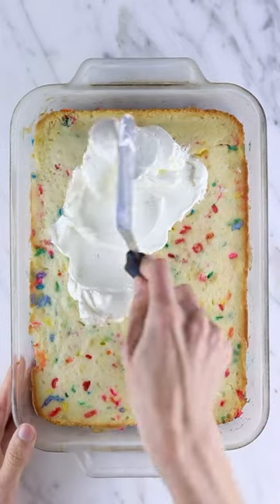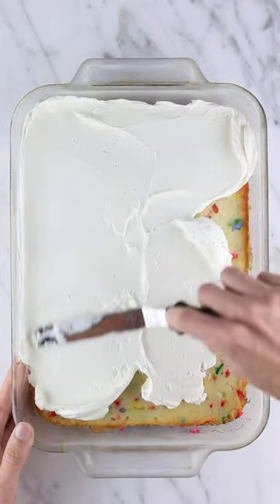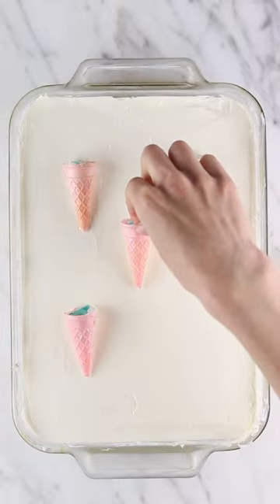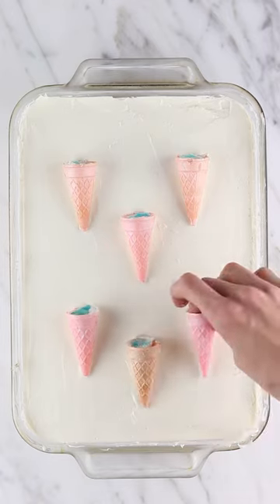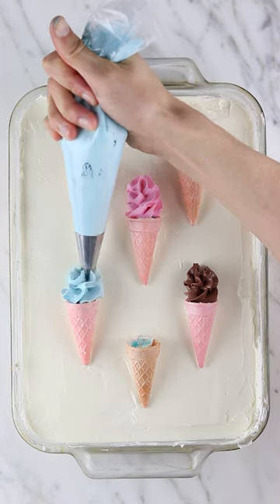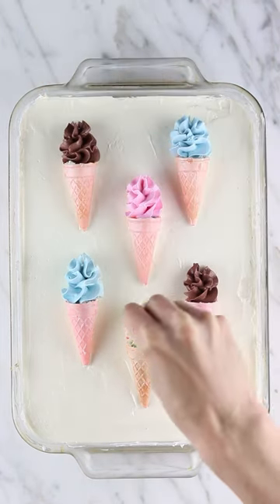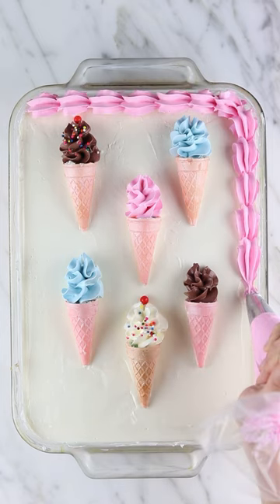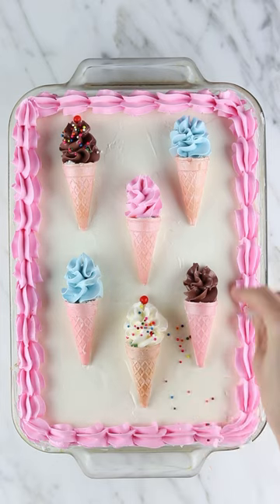Ice Cream Cone Cake for Summer🍦